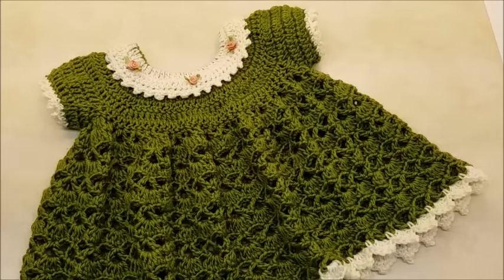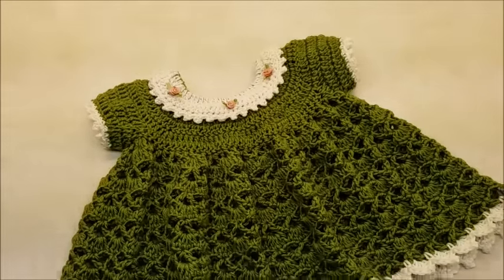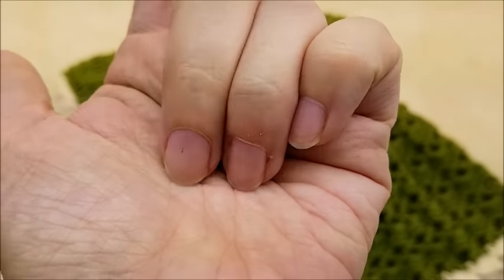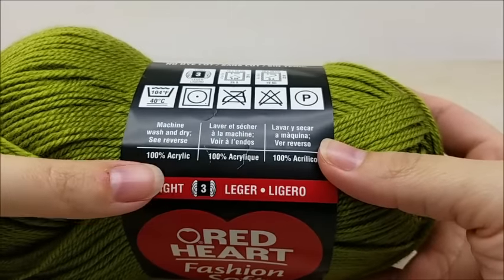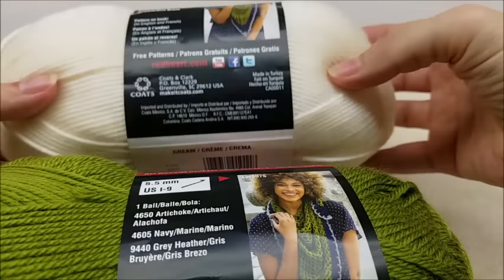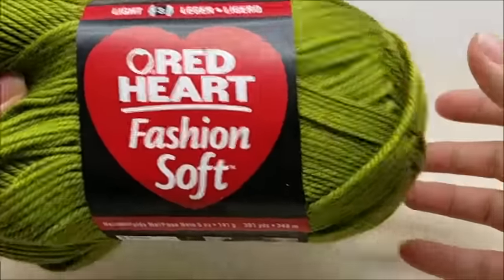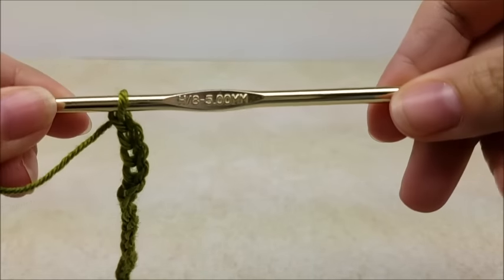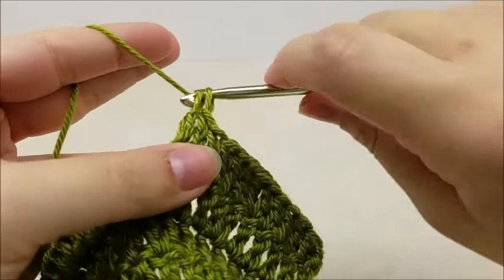Crochet Baby Dress | Lil Sprout | 0-6 months | Bag-O-Day Crochet TUTORIAL #363